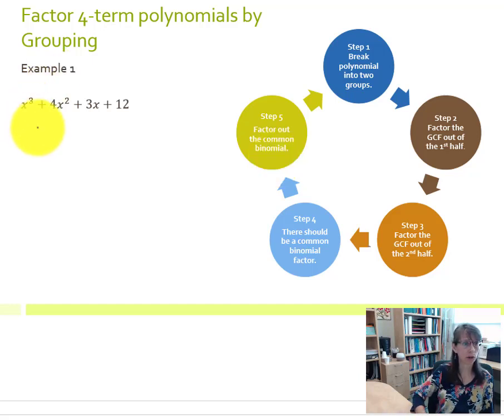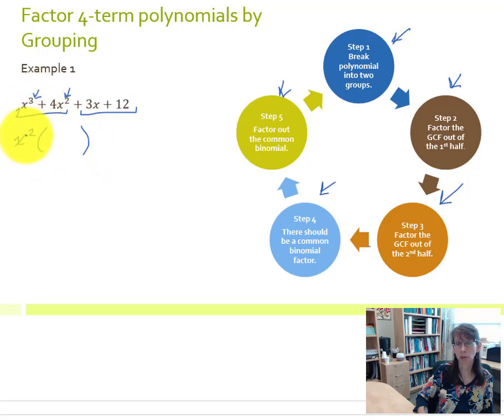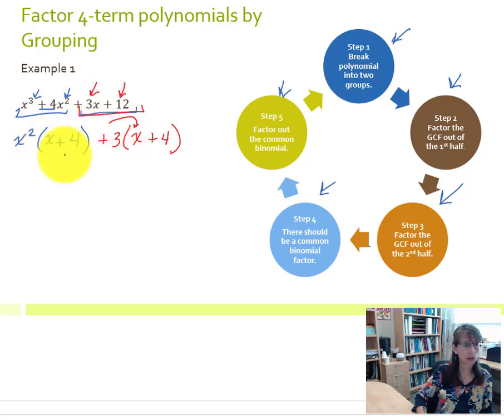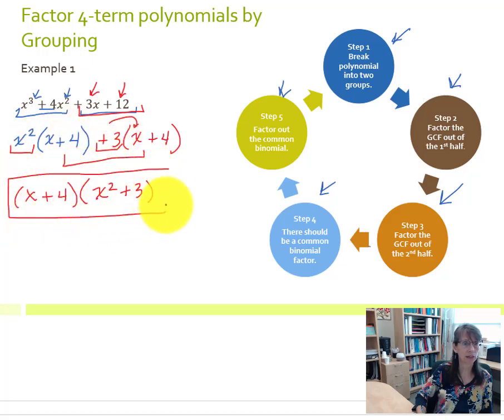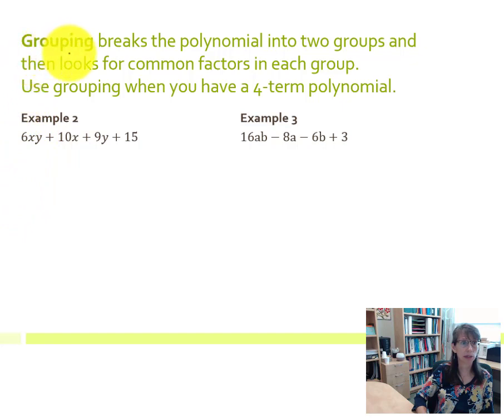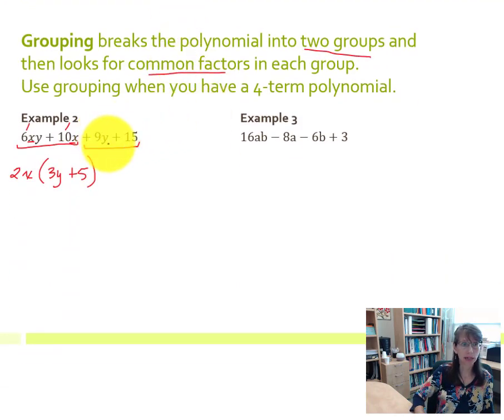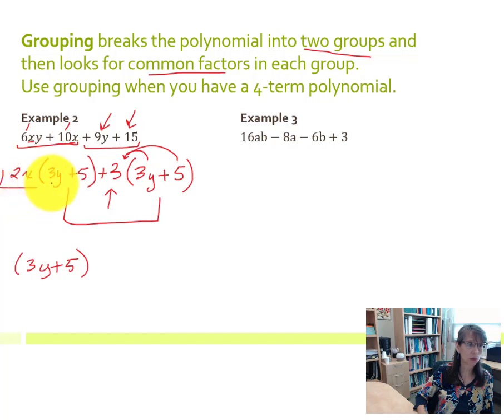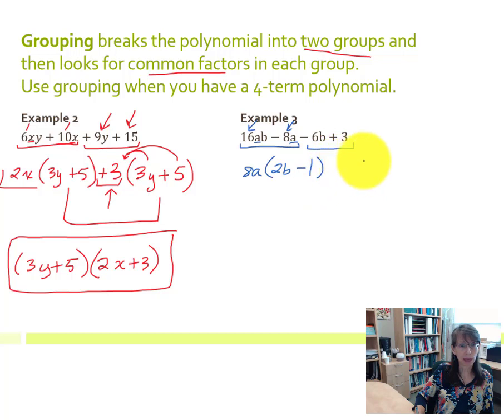5.5c Greatest Common Factor and Factor by Grouping